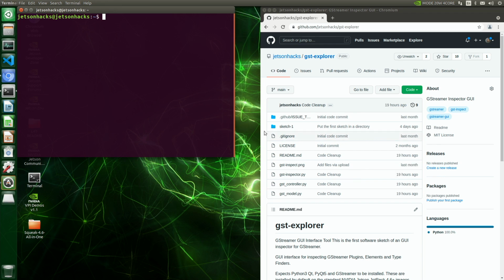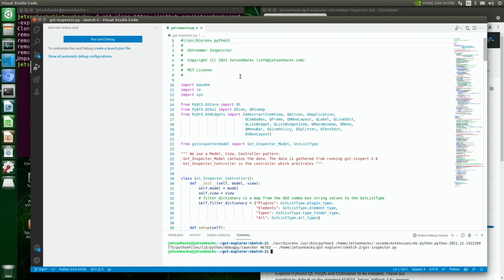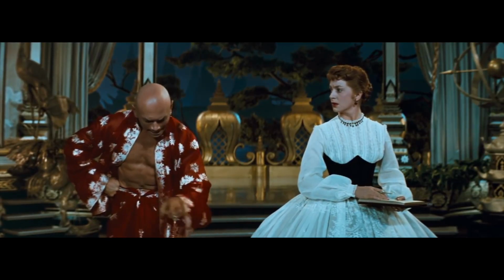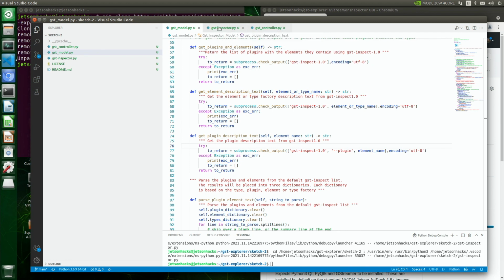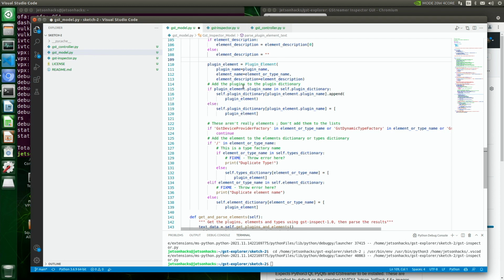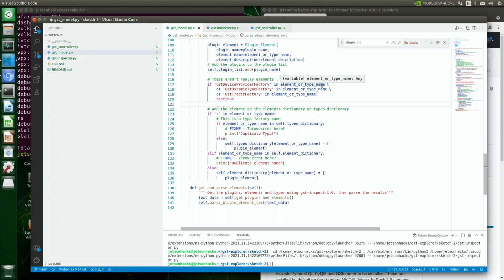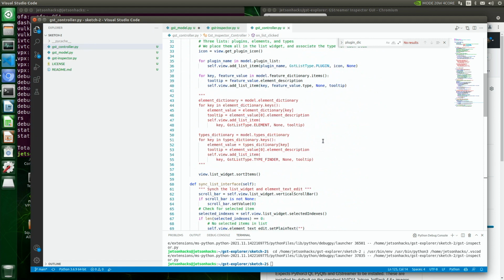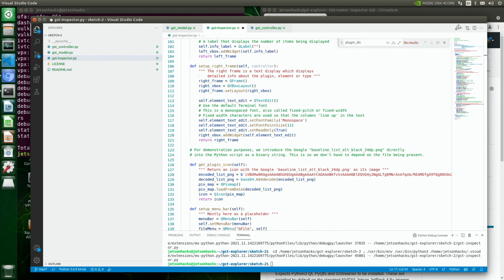Python Code Cleaning - Let's cleanup the GStreamer GUI Inspector code sketch!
Here we clean up some Python code, a mini code challenge! The code implements a GUI GStreamer Inspector. Here's the write up for the app in a previous JetsonHacks article, GStreamer Inspector GUI

00:00 Introduction
00:19 Code cleaning benefits and description
02:02 Setup
03:20 GUI GStreamer Inspector demonstration
05:19 Simple Refactoring, separating a class to another file
08:58 Finding and cleaning up Smelly Code - Enums
10:40 Slightly terser subprocess call
15:36 A more Python like parsing of features
16:56 Python - List Comprehension
17:27 Python - List Deconstruction
19:40 Managing Data Structures
29:25 Refactoring a method to another class
33:04 Better variable naming

This video was recorded on a Black Magic ATEM Mini Pro

Saved to a Samsung SSD

The code is running on a NVIDIA Jetson Xavier NX Developer Kit.
* JetPack 4.6, L4T 32.6.1
* Visual Studio Code with Python and Python QT extensions

The full JetsonHacks Amazon Storefront